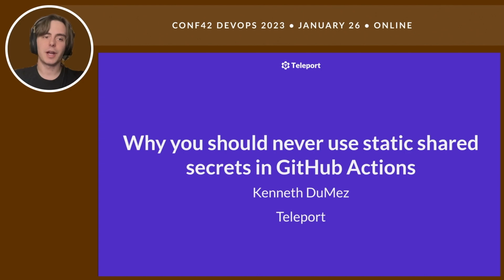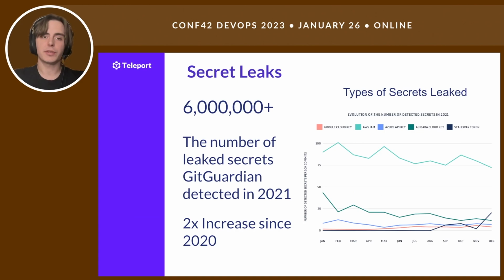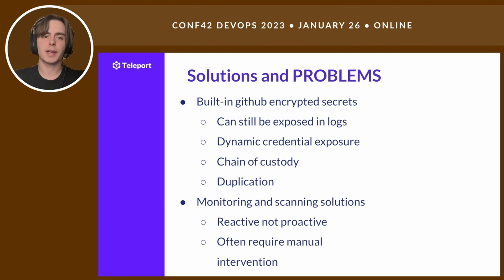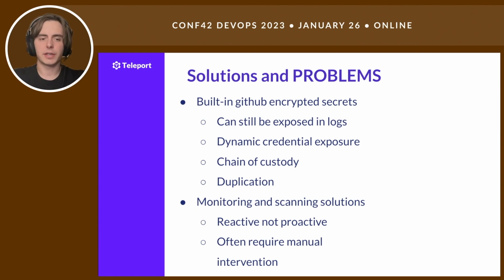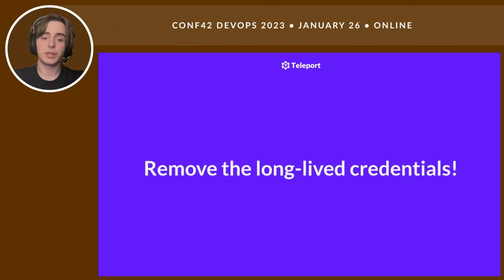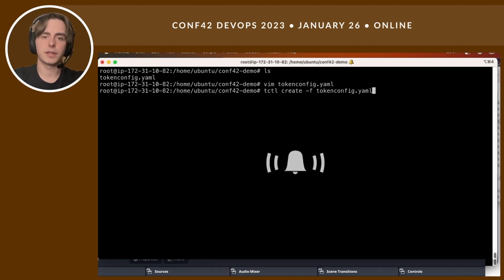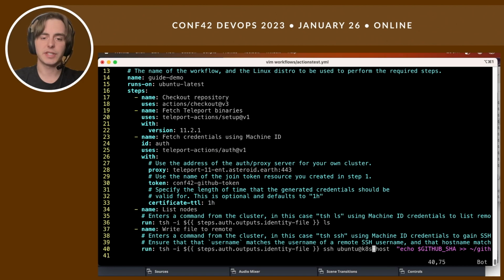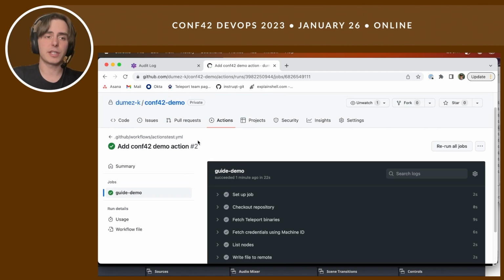You should never use static shared secrets in GitHub Actions | Kenneth DuMez | Conf42 DevOps 2023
Chapters
0:00 Intro
0:25 Talk